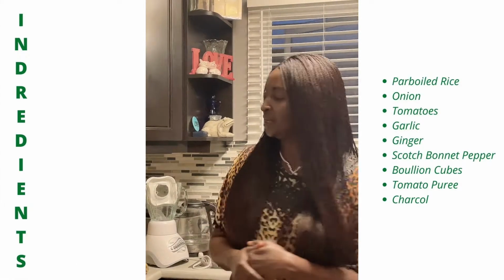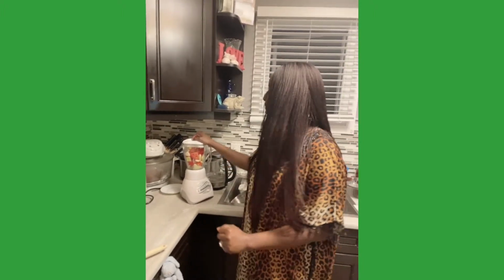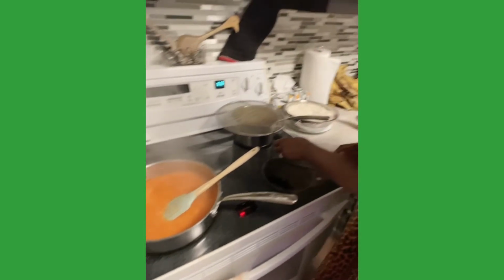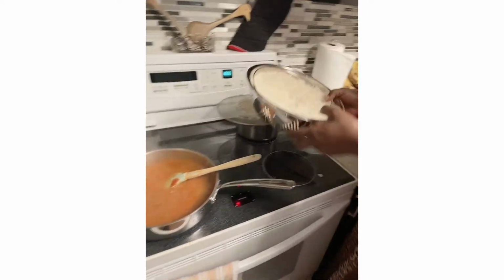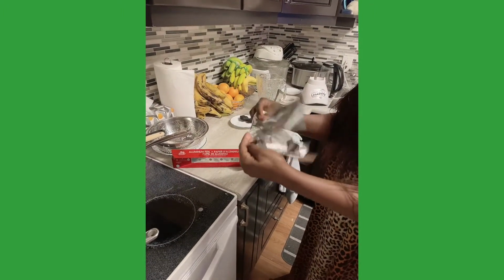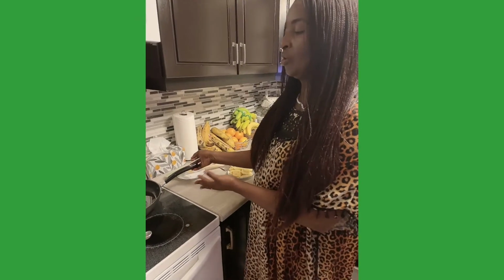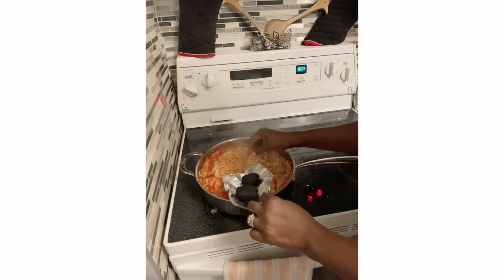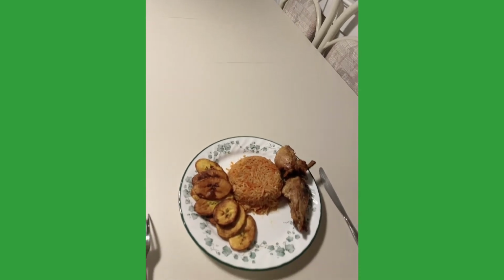A Taste of Nigeria with Grace Terfa - Canadian Multiculturalism Day 2021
When you think of West African food, the first thing that comes to mind is Jollof Rice. But each country has their own version of this flavorful, one-pot, smoky rice dish. Grace Terfa shares her recipe for Nigerian Jollof Rice paired with chicken and fried plantains. She's even sharing her secrets to get the perfect smoky on the stovetop!